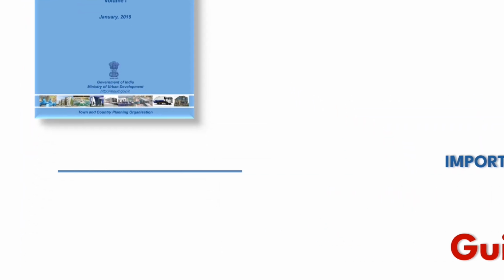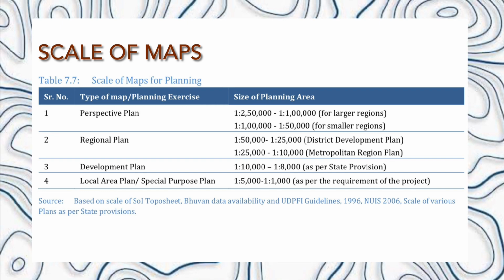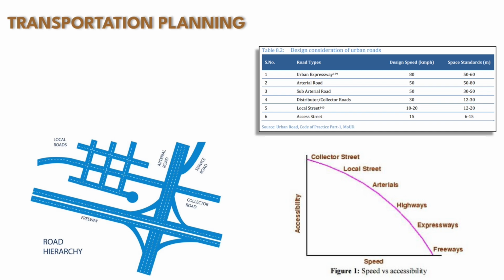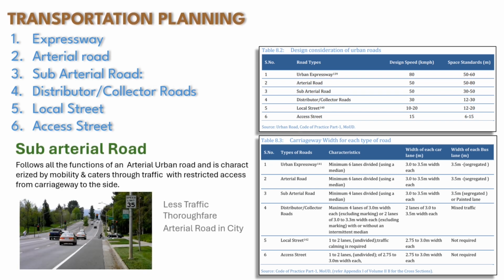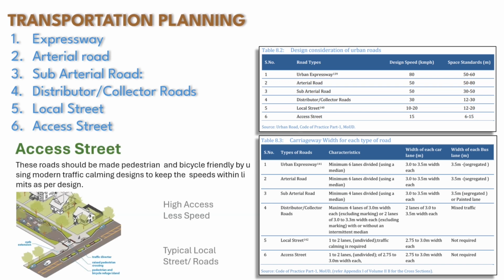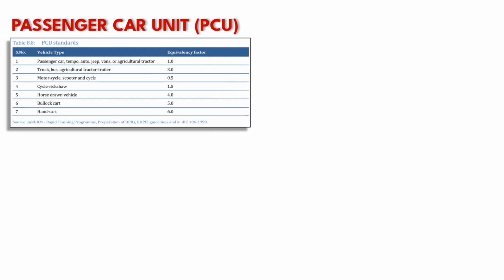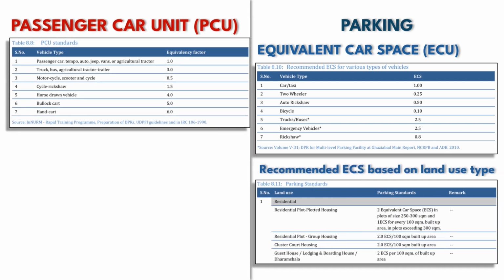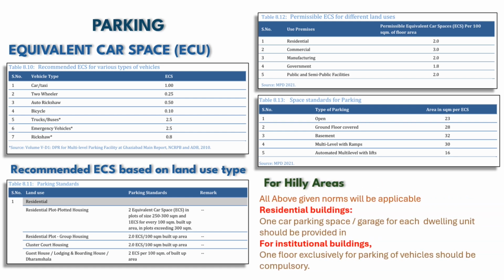Complete URDPFI Guidelines | 2015 | Part 02 | Planning in just 10 Minutes | Planning Hierarchy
🚀 **URDPFI Guidelines 2015 – Part 2 | Infrastructure, Roads & Parking Explained!** 🌍🚗🏙️

Welcome back to the **second part** of our in-depth series on the **Urban and Regional Development Plans Formulation and Implementation (URDPFI) Guidelines 2015**! 📜🏗️ In this video, we dive deeper into essential aspects of infrastructure, transportation planning, and parking norms, providing a **comprehensive understanding** of urban development strategies.

📌 **0:35** Scale of Maps for Planning
📌 **1:50** Hierarchy of Infrastructure Development (Housing, Neighborhood, Community District, Sub-city, and City)
📌 **2:10** Transportation Planning
📌 **3:00** Urban Road Hierarchy
📌 **3:15** Expressway
📌 **3:15** Arterial Road
📌 **3:55** Sub-arterial Road
📌 **4:23** Distributor/Local Road
📌 **4:40** Local Street
📌 **5:05** Access Street
📌 **5:35** Footpath and Land Use
📌 **6:20** PCU (Passenger Car Unit)
📌 **7:20** Parking: ECS (Equivalent Car Space)
📌 **7:55** PCU vs ECS
📌 **7:55** Permissible ECS
📌 **9:05** Parking Norms for Hilly Areas

🔹 **Additional Insights Covered:**
✔ **Infrastructure Development Framework** – Understanding the hierarchy of urban infrastructure.
✔ **Transportation Planning & Road Network** – Designing efficient road systems for better connectivity.
✔ **Road Classification & Functionality** – Differentiating expressways, arterial, and local roads.
✔ **Parking Management & Norms** – Calculating parking spaces using PCU & ECS.
✔ **Urban Mobility & Accessibility** – Planning pedestrian pathways, access streets, and public transport integration.
✔ **Parking Guidelines for Hilly Areas** – Special norms and considerations for terrain-based urban planning.

📌 This video is a **must-watch** for urban planners, architects, policymakers, researchers, and students looking to understand **key principles of infrastructure and mobility planning** under URDPFI Guidelines!